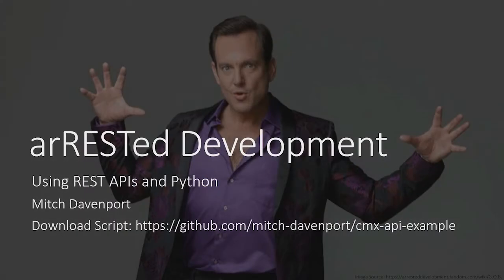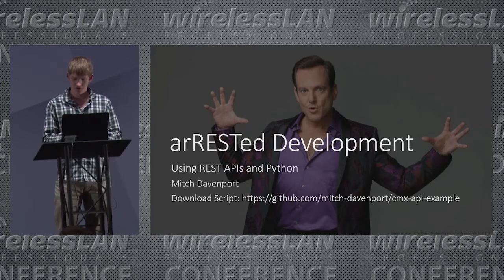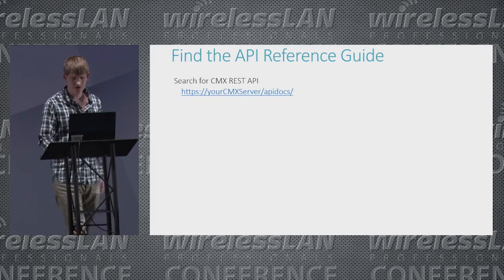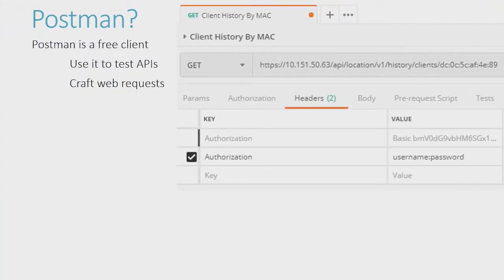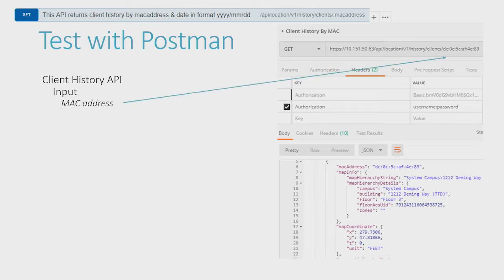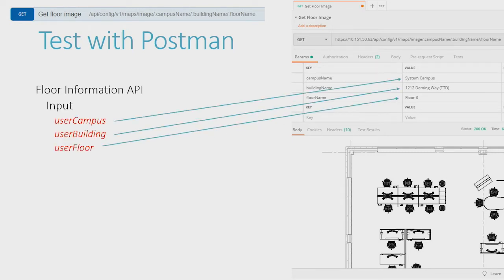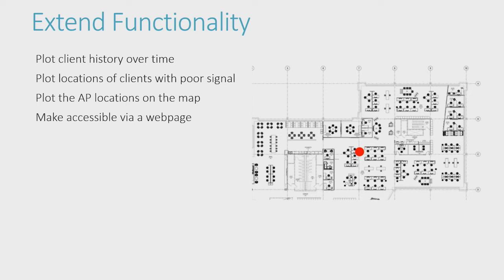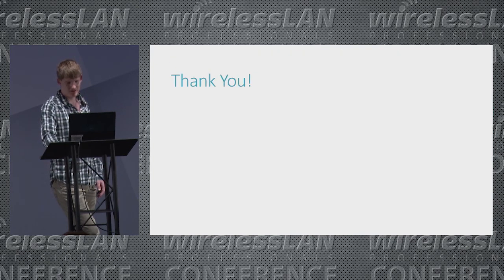arRESTed Development | Mitchell Davenport | WLPC Phoenix 2019